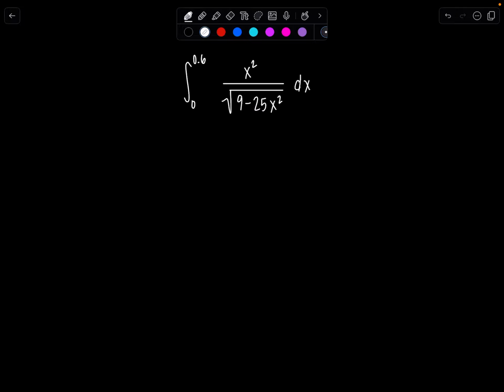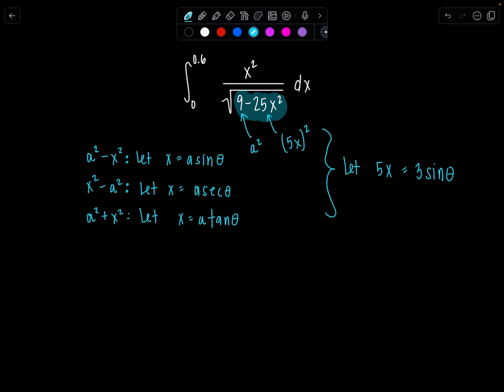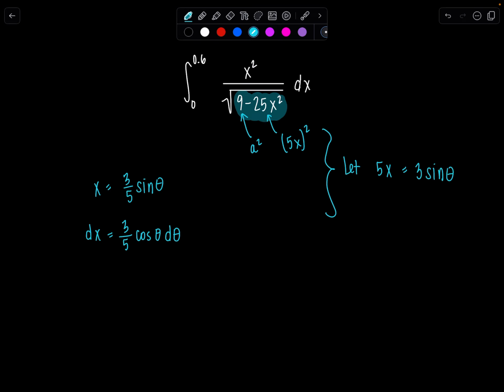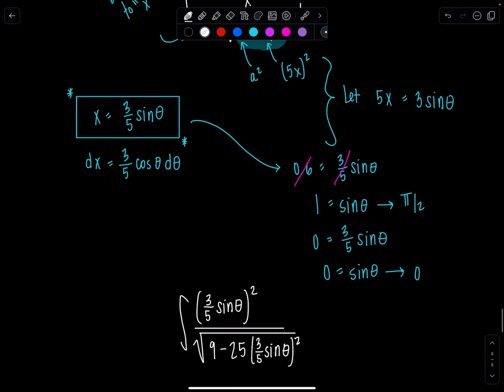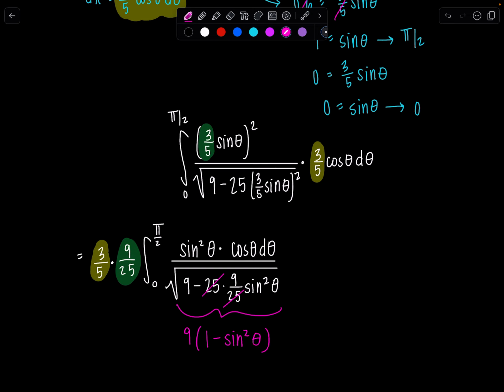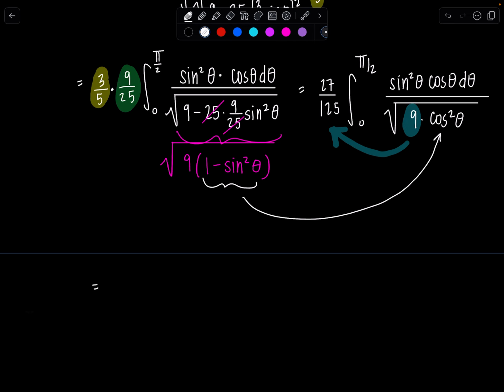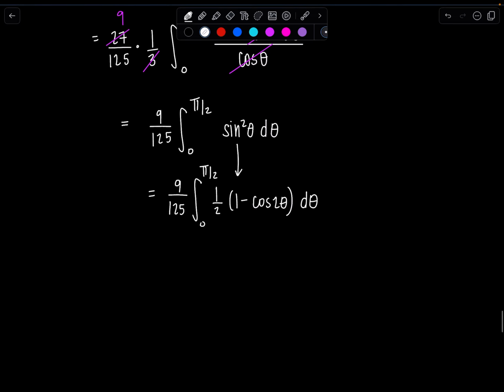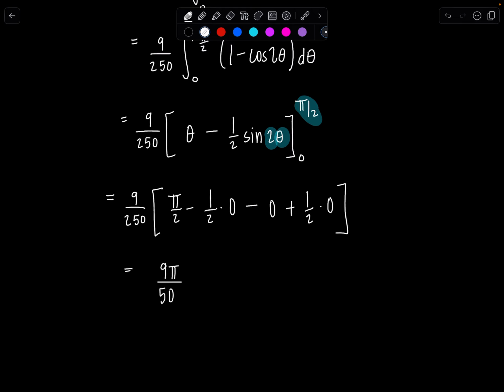Integral of the Day 2.13.24 | Trig Sub! Calculus 2 | Math with Professor V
Struggling with trig sub? You’re not alone! I really break down the solution process in this video to help those of you who need more practice with this topic. For those of you who are trig sub pros, could you solve it on your own first?

xoxo,
Professor V

I'm also an Amazon influencer, so feel free to support and shop: